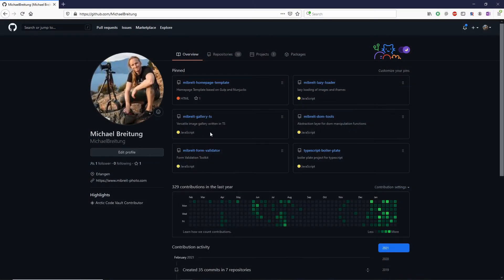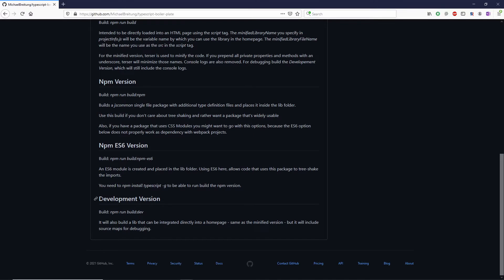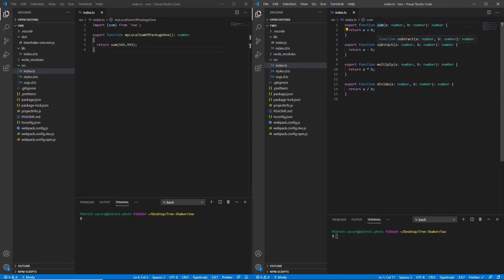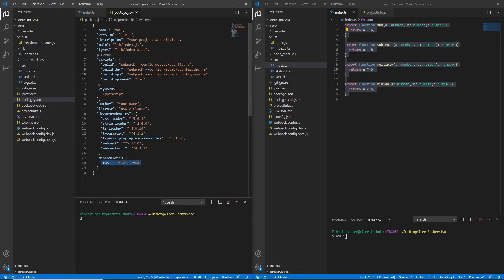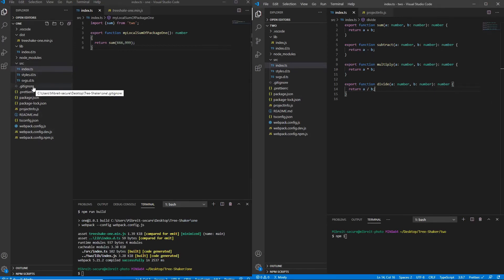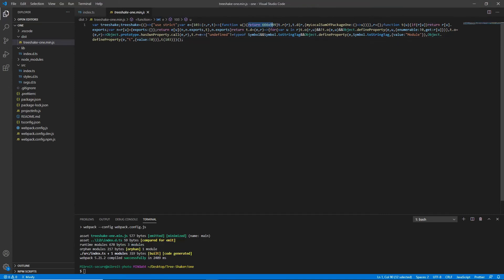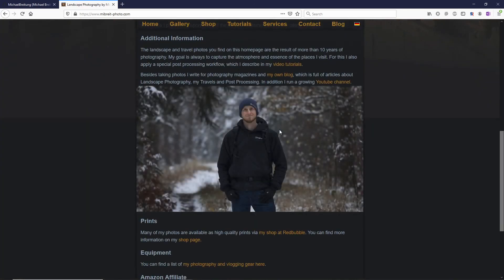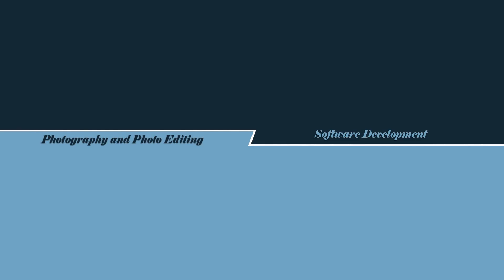Typescript Tutorial - Basic Project Setup and Tree Shaking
In this video I introduce you to my Typescript Boiler Plate project, which is available via my Github. This Boiler Plate provides different build options for Typescript projects via webpack. There's a minified build version, a development build and two NPM build options.

After explaining those different build options, I show what Tree Shaking does and how you can use it with webpack. I show you the importance of creating ES6 Javascript packages for this.

★☆★ Tools ★☆★

★☆★ my Github ★☆★

Surfshark VPN for travelling ★☆★ homepage★☆★